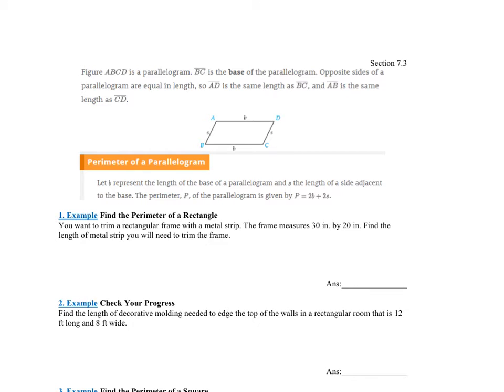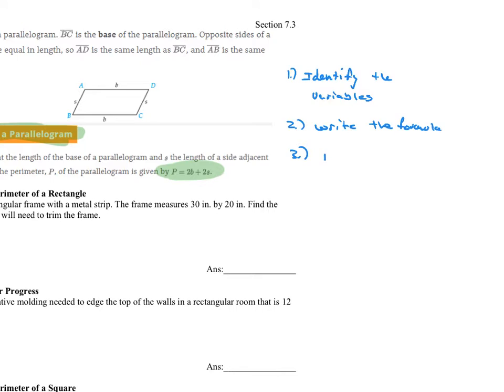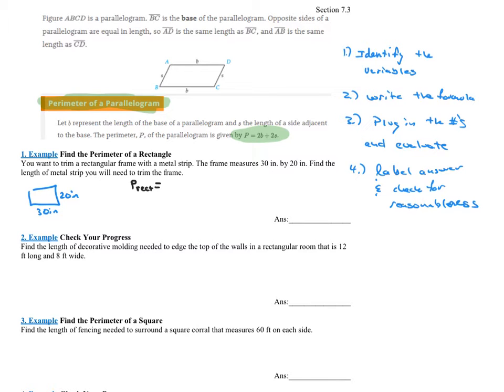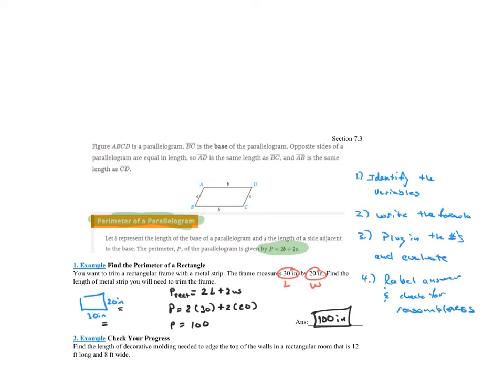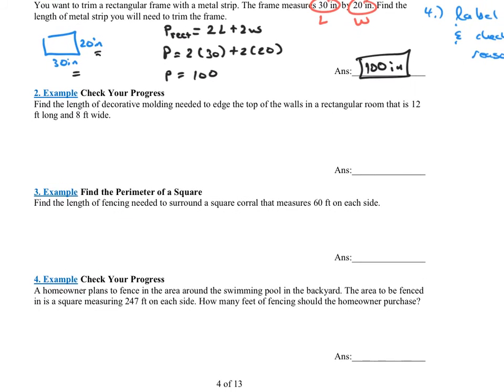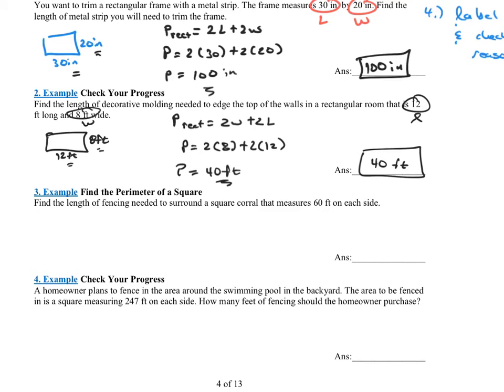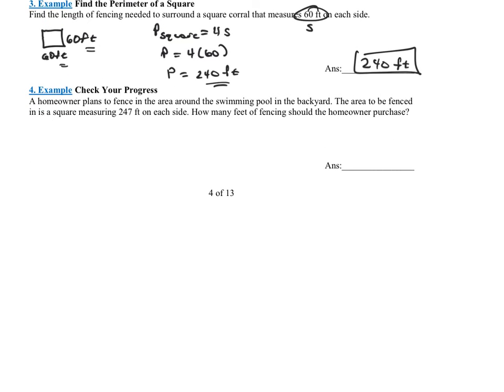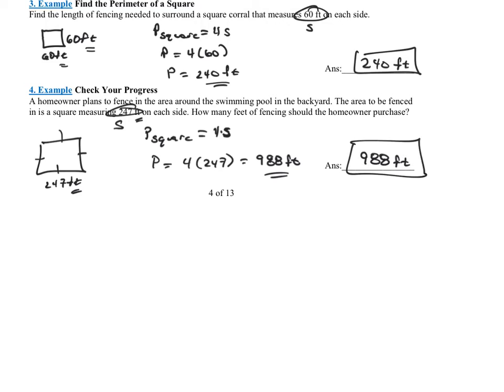7.3 Perimeter and Area of Plane Figures-4